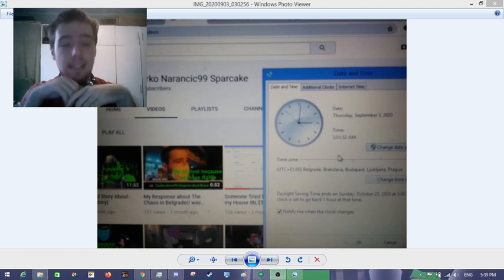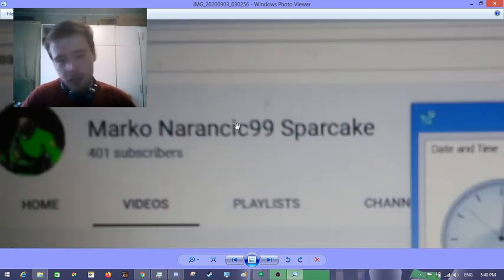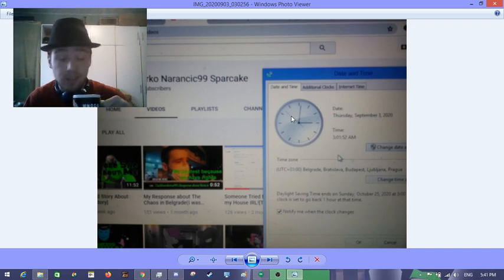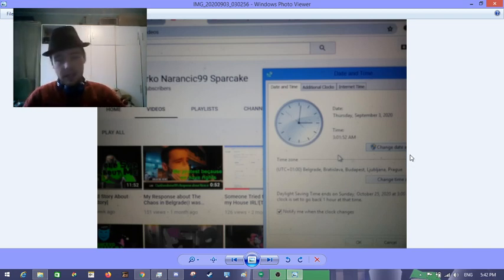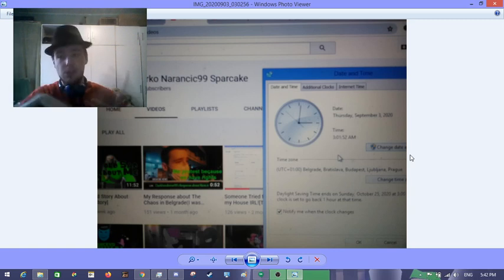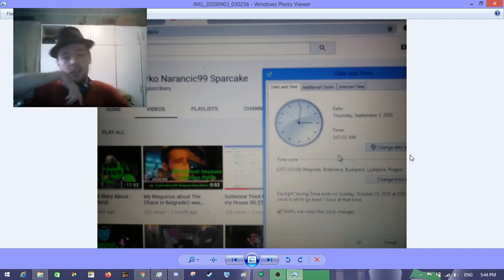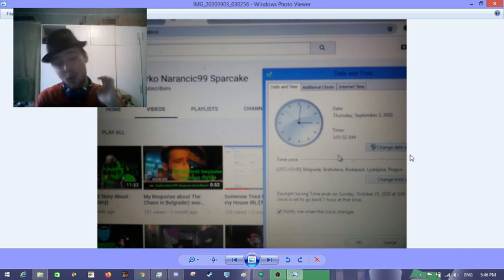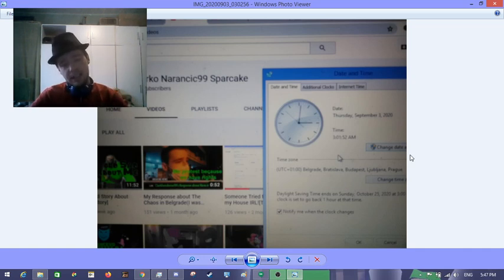A Quickie Update Video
I thank everyone for the support and love that you guys showed me
and i am forever grateful
in the meantime or in the future i'll be making more elements of insanity series as promised :D
but have to fix my garry's mod first because it has loading models issues so yeah :D